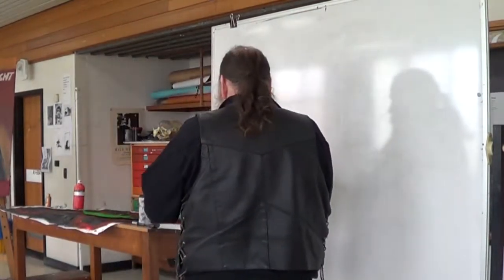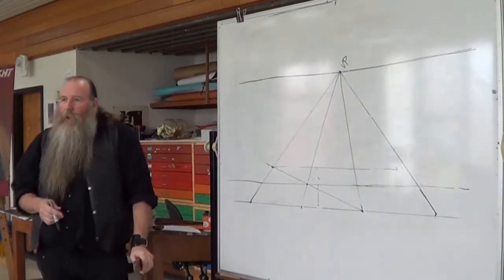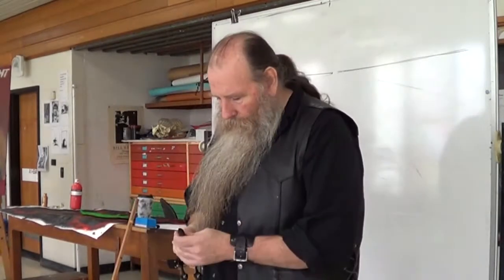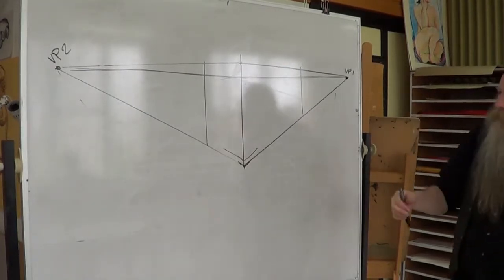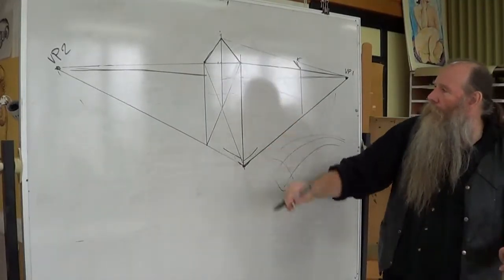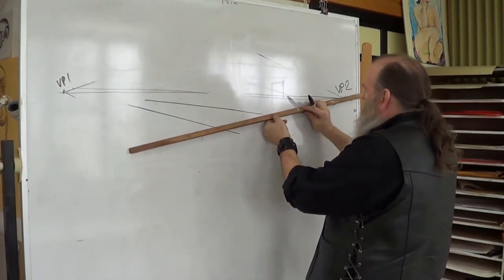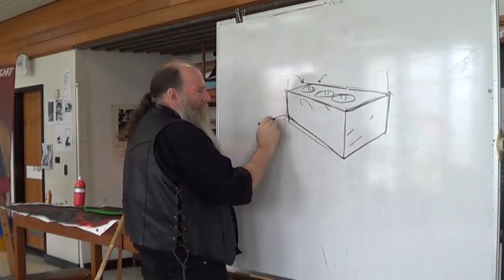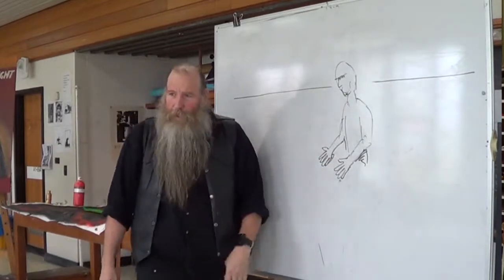How to Draw Perspectives for Cert 3 Art Students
How to Draw Perspectives-for Certificate 2 in Visual Arts
1 point perspective
2 point perspective
3 point perspective